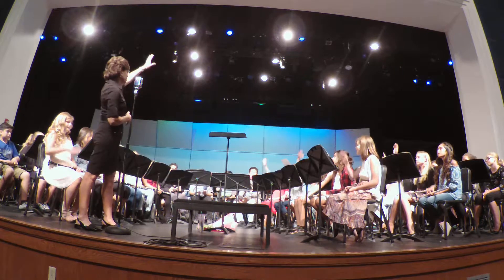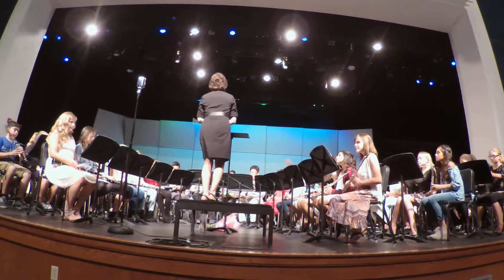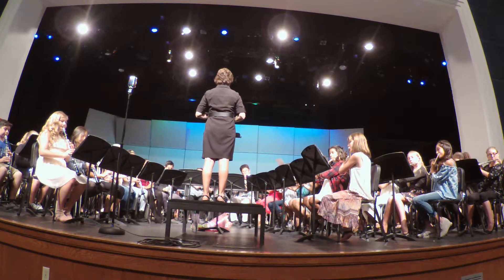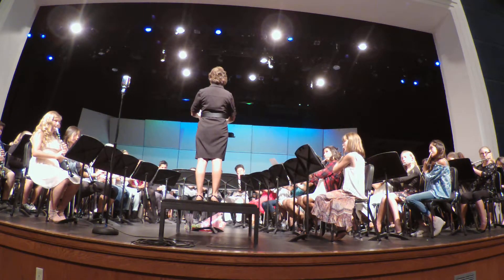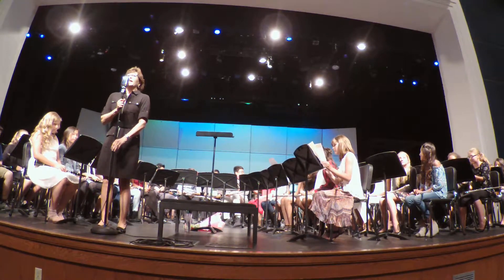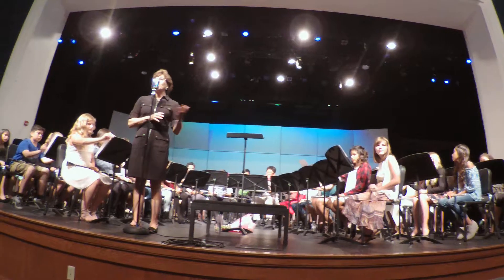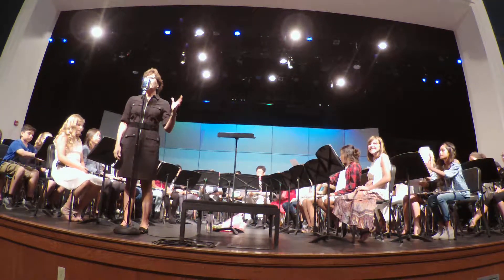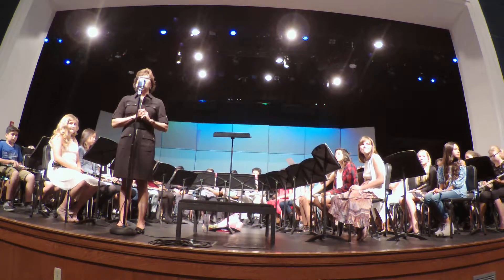Tata concert 7